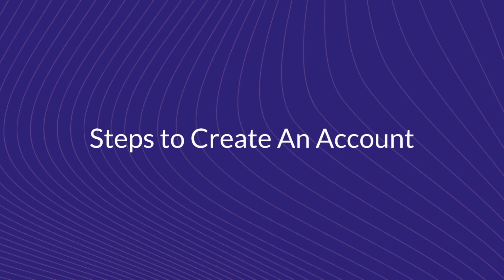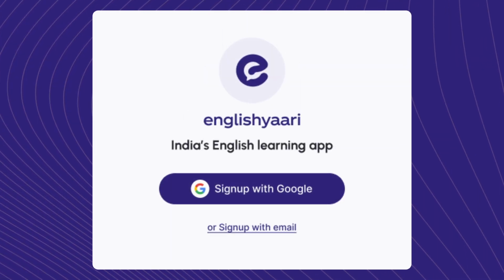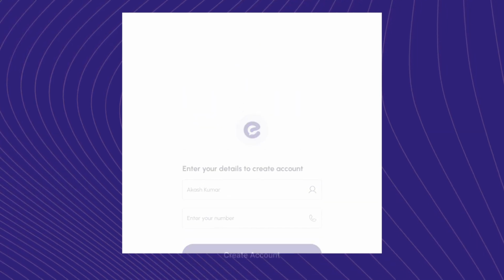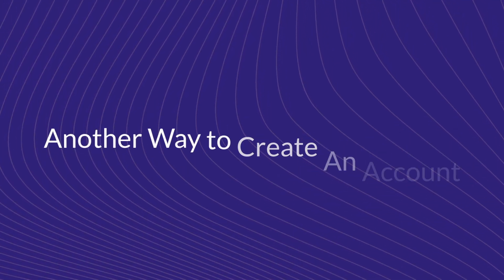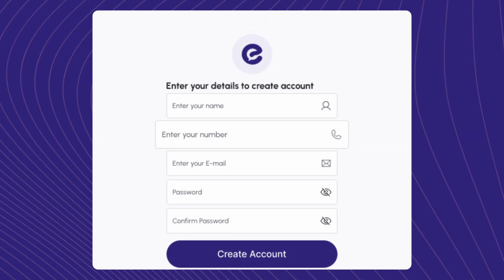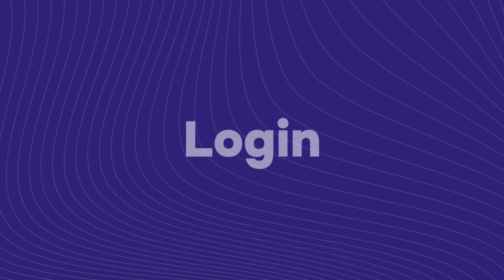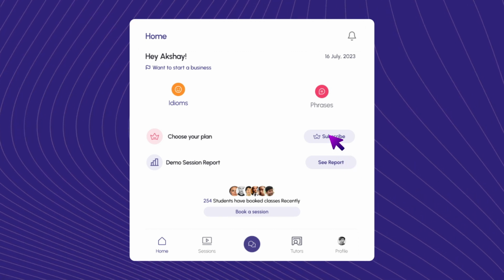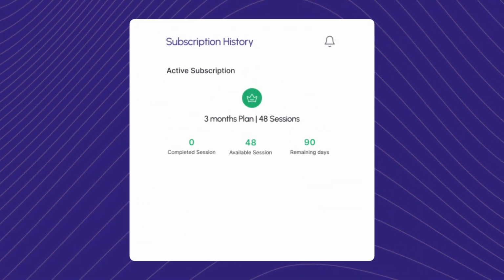How to use EnglishYaari App? How EnglishYaari works?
🤝 Join us on a journey to enhance your spoken English skills and expand your word power.  With this series, we will dive into essential vocabulary that will empower you to communicate confidently in various situations.

● Whether you're a beginner or looking to refine your language skills, our engaging lessons are tailored for learners of all levels.

Book Your 1-on-1 Trial Session with certified English tutors

🗣️Turn your desire to speak English naturally into reality with EnglishYaari. Practice English speaking through live 1-on-1 video classes.

🔎 Choose a certified and expert tutor who specializes in training individuals like you.
✅ Start your spoken English with certified and expert tutors today.

❤️ 1000+ people trust EnglishYaari.

and book Your trial Session now!

English Yaari
EnglishYaari
English Yaari Conversation
EnglishYaari Conversation
English speaking learning
English conversation
how to learn English in a week
how to speak English fluently
online English tutor
EnglishYaari Shruti Sharma
English tutor for adults
online English teacher
How to use EnglishYaari App
How to join EnglishYaari App
EnglishYaari App
Online English Classes